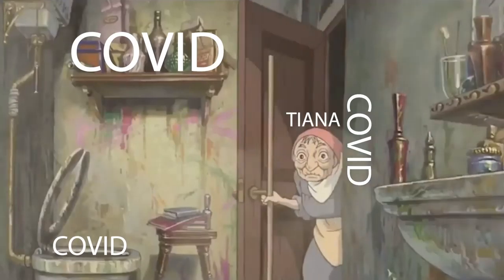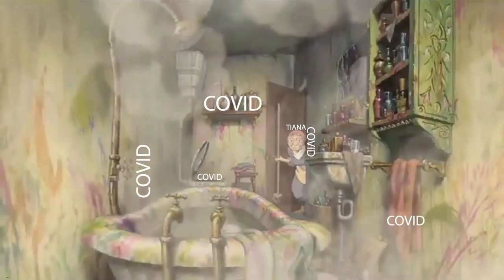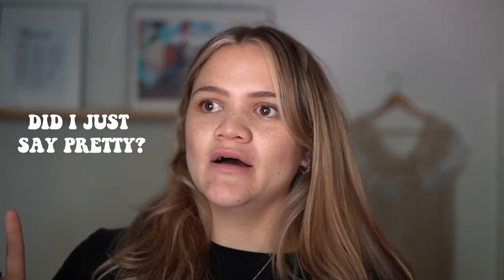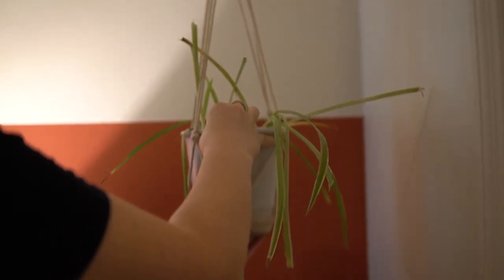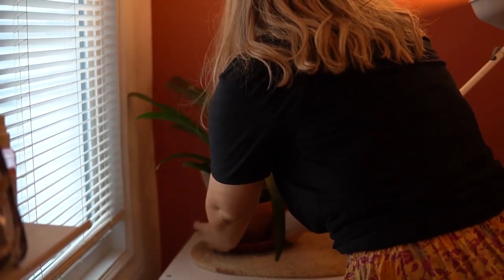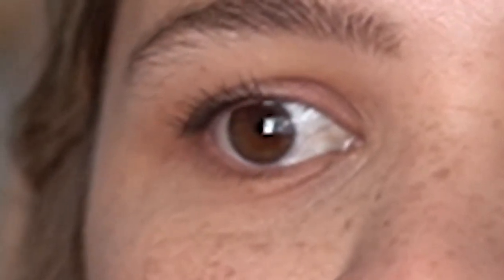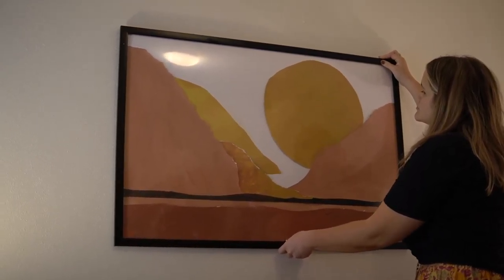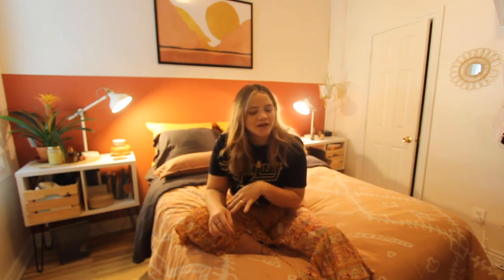Bedroom makeover + an announcement!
Bamboo Sheets

Wooden hat/coat rack

* H E Y ! My name is Tiana Valerie Snow, I'm an Aussie living in America with my utah-born husband Michael and our aussie x border collie dog Sundance!

O T H E R I N S T A G R A M
T I K  T O K - @tianavaleriesnow
P O K E M O N - Trainer Code | 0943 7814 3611